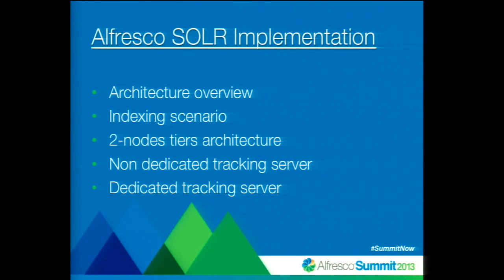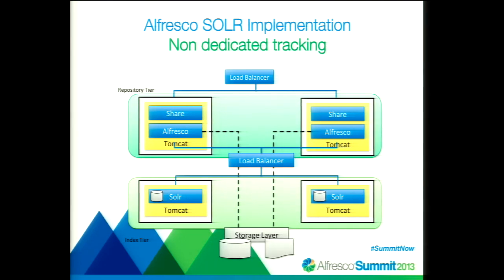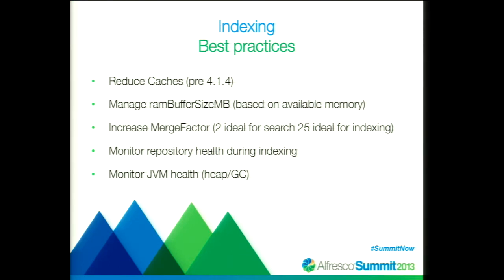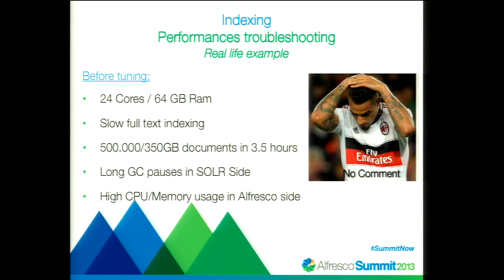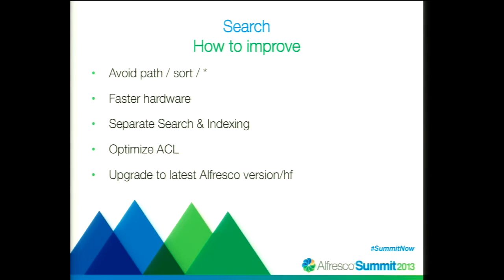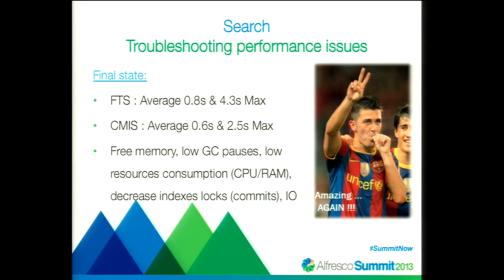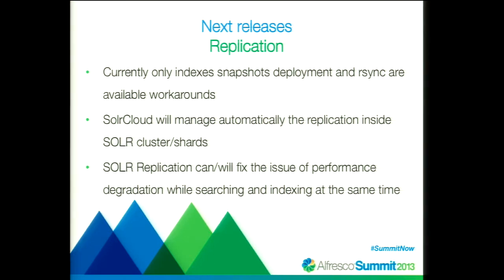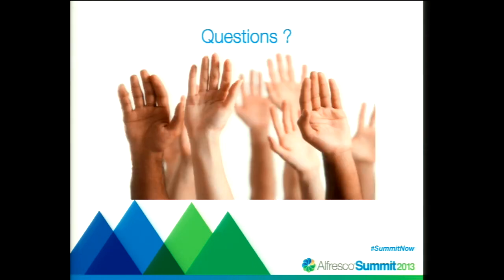Alfresco Summit 2013: Solr Tuning Tips & Tricks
Mehdi Belmekki, Technical Consultant at Alfresco

Alfter introducing SOLR and Alfresco 4, last year, many of our customers decided to move on and upgrade their experience to the next stage.   One of the biggest challenges they're facing is how to bulk index the existent content, which can be hundreds of millions of documents, in a short timeframe.   This talk is to make the customer aware of how to tune SOLR and get the best performance from the product.